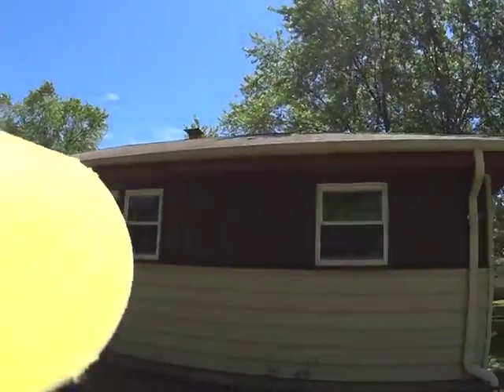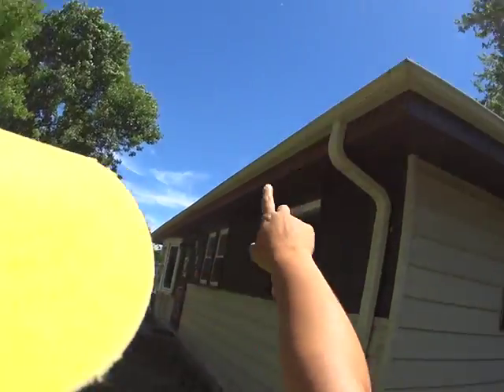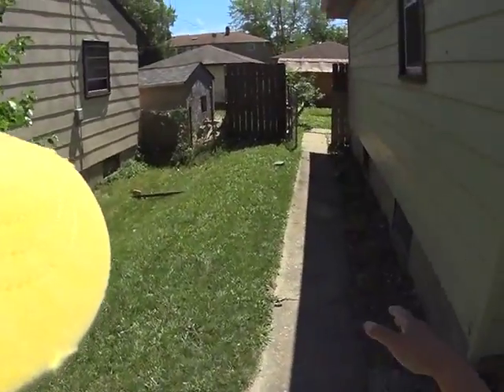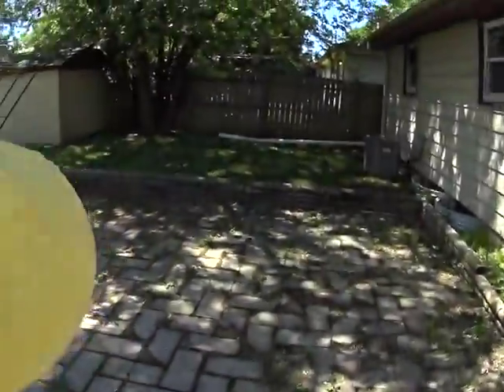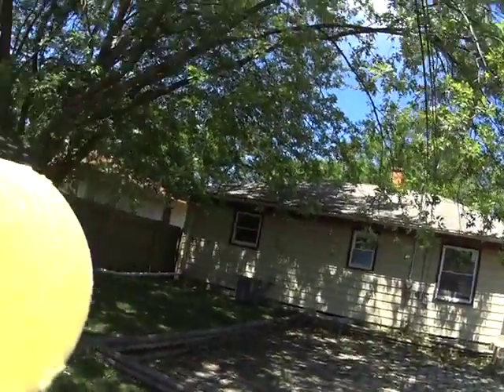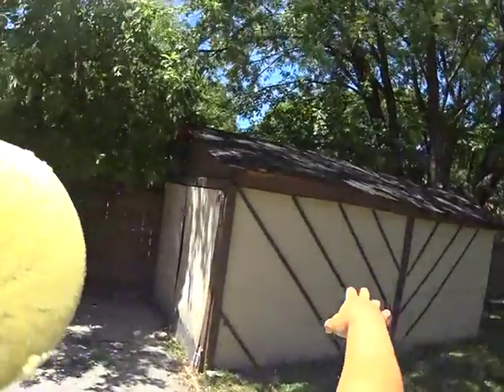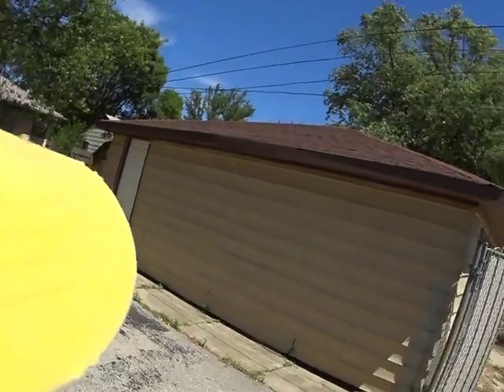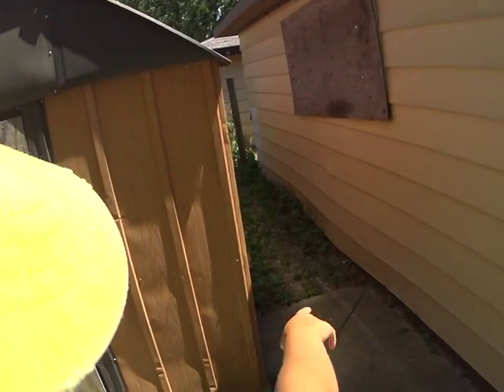8133 W Custer Outside